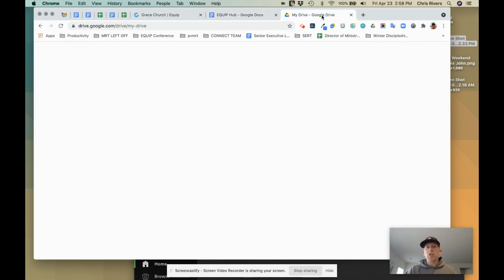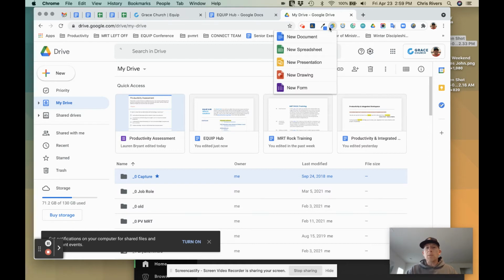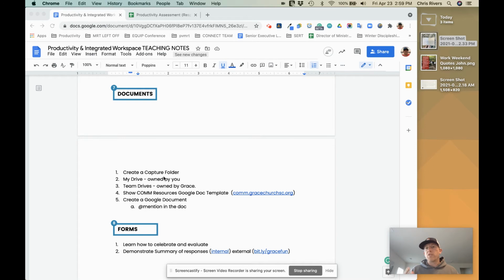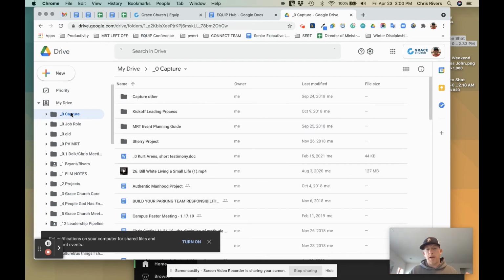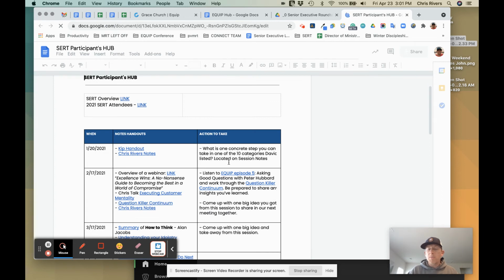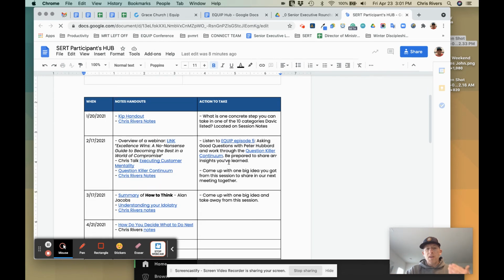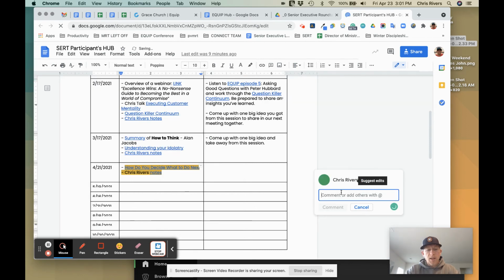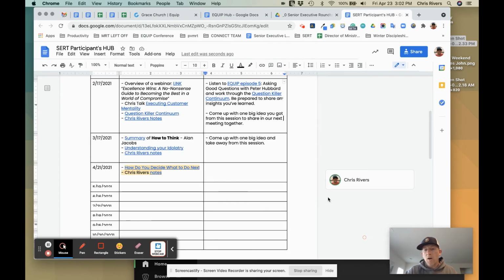Using Google Docs